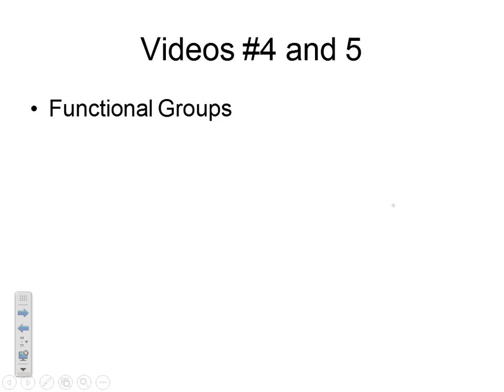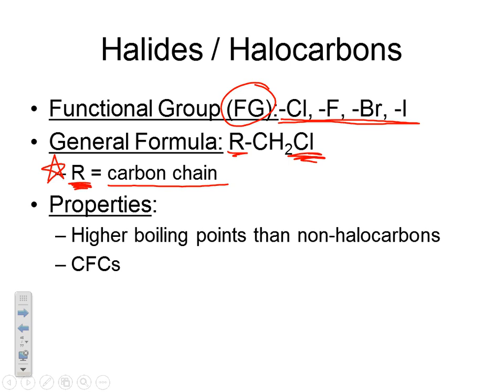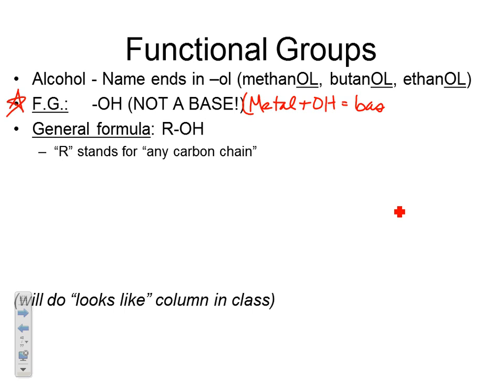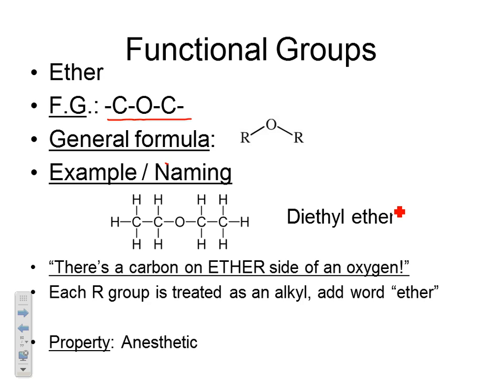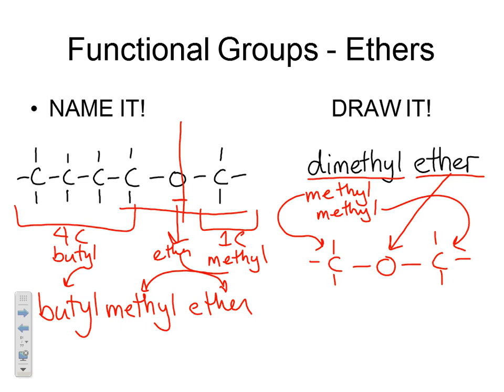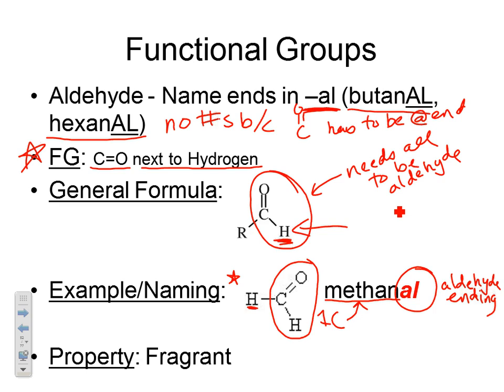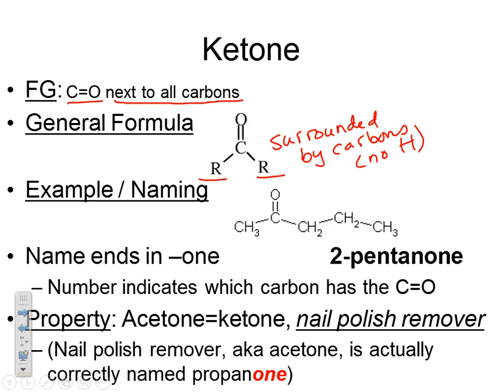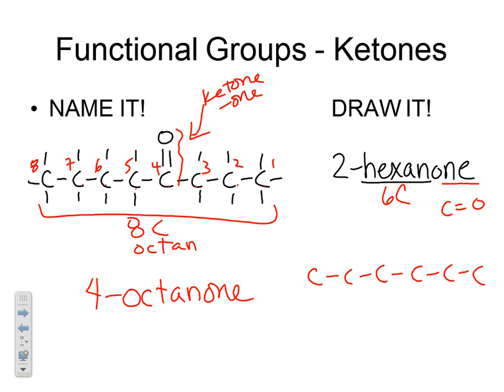Orgo Video #4 Functional Groups